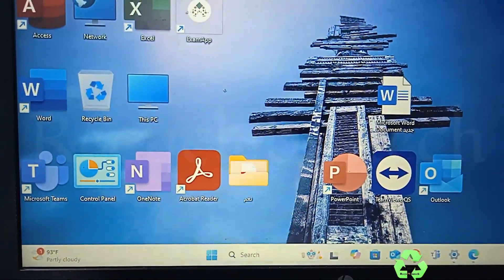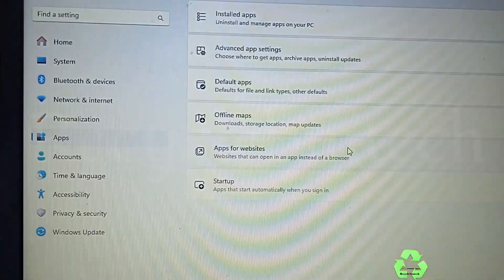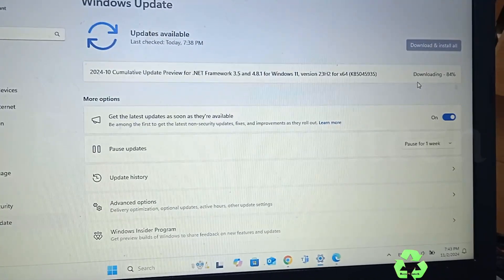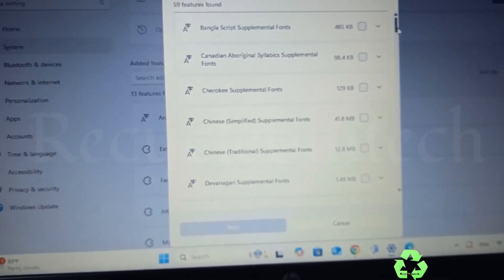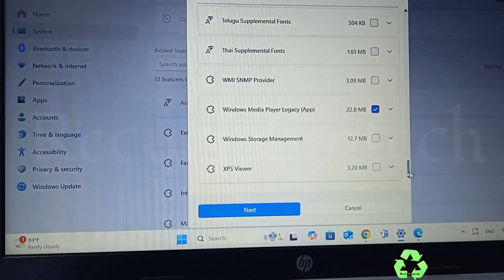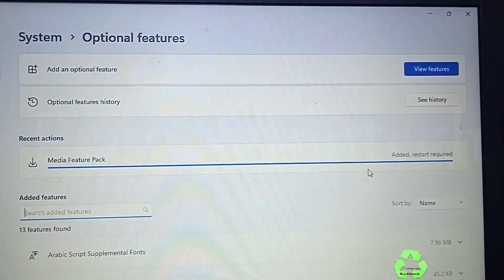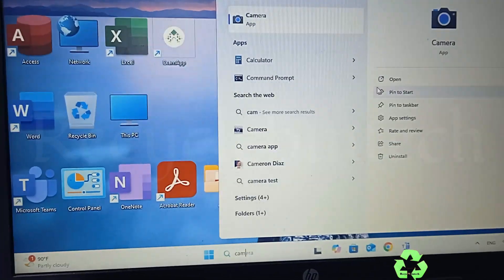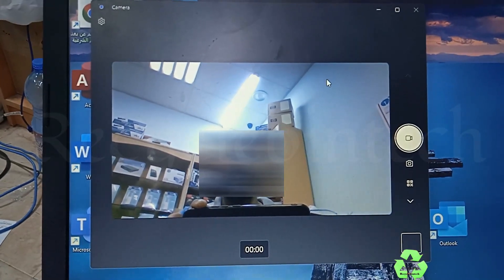To use the camera you need the media feature pack for N and KN version of windows 10.search the web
Recyclebintech
To use the camera you need the media feature pack for N and KN version of windows 10.search the web to download and install this feature pack on your pc